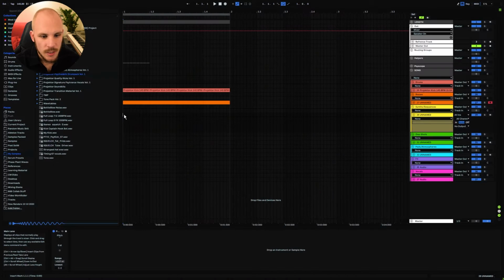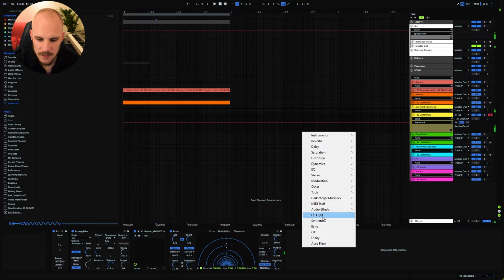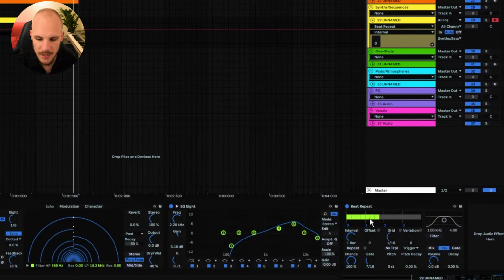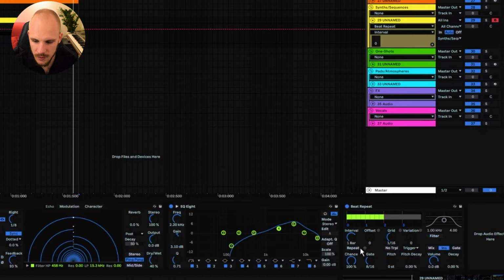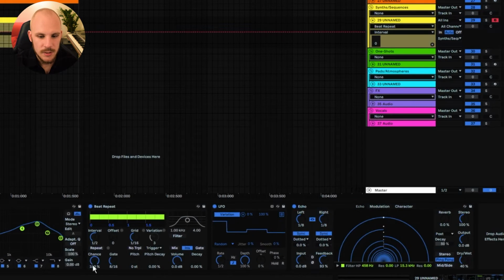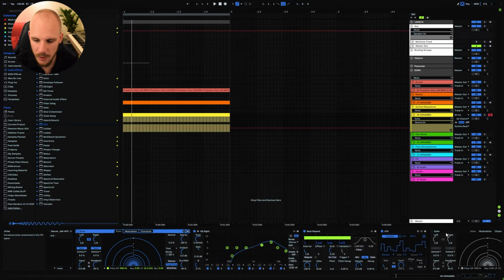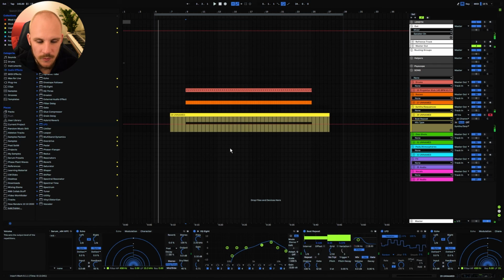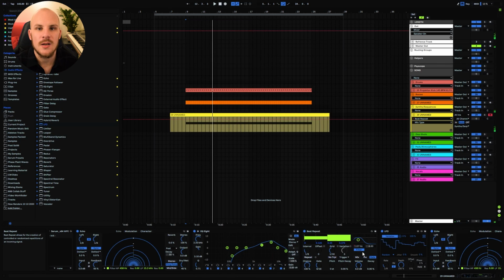Beat Repeat is Amazing!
Timestamps:
0:00 Intro
0:08 Sound design
1:42 Beat repeat
4:42 Delay problem
5:16 Jam session
6:45 Outro

In this video I want to show you how you can use the beat repeat for some very nice glitchy synth sounds. First I'll quickly design a simple synth inside of serum, then I explain how the beat repeat works and after that I'll show you how we can use it on our synth sound.